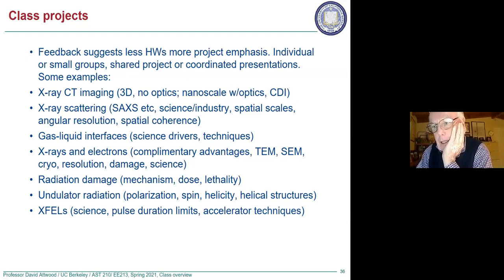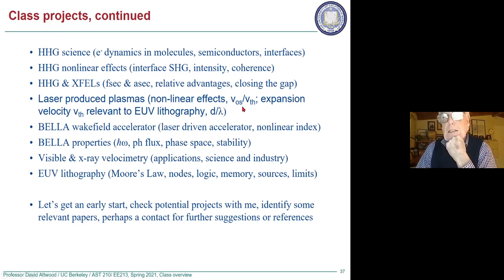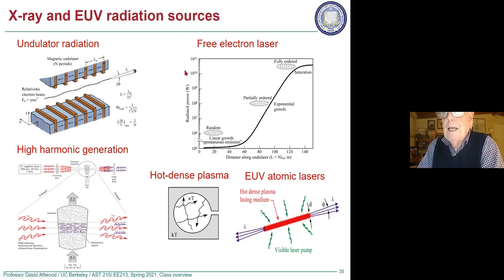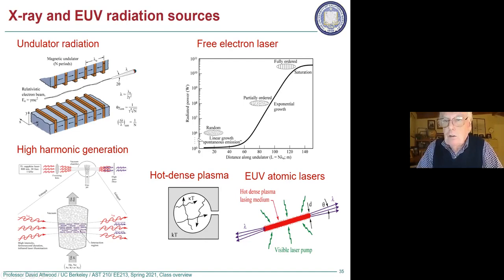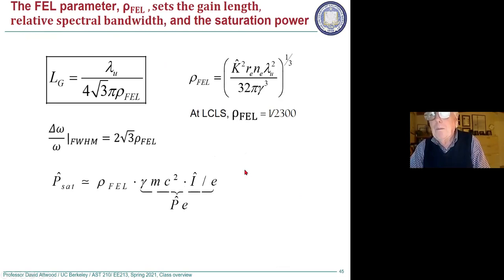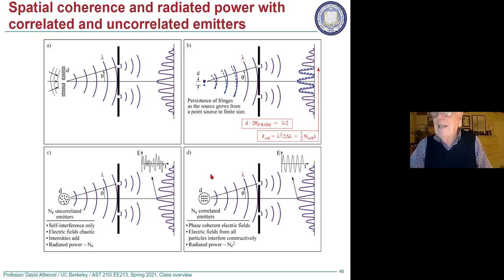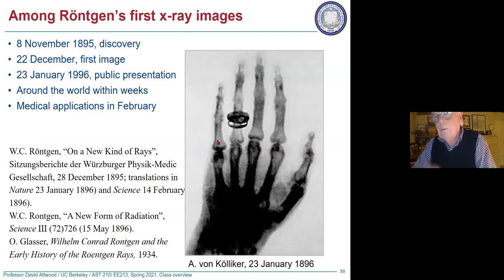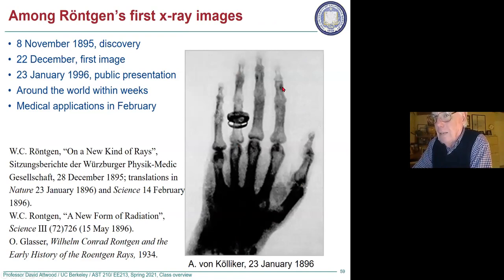AST C210 EE C213 Spring 2021 Lecture 3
01/26/2021
Soft X-rays and EUV Radiations
Professor David Attwood
UC Berkeley